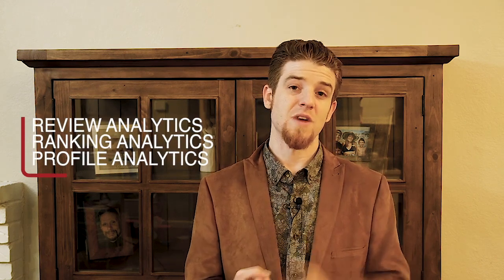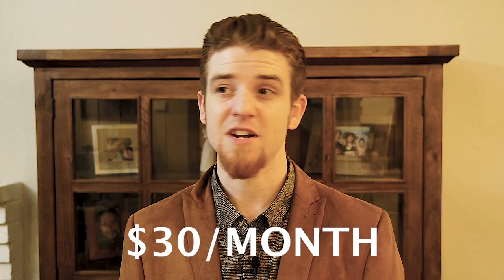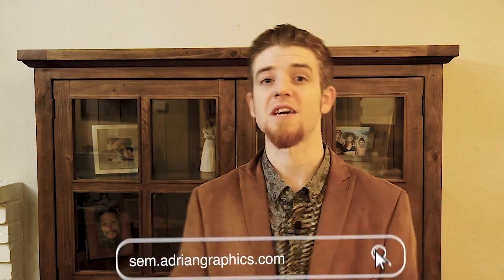Synup Review - How to Increase Client Retention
In this Synup Review Video, I talk about the Directory Submission and Search Engine Marketing Tool Synup. It has many powerful features that businesses need to generate leads and inbound traffic to your websites or your client sites.